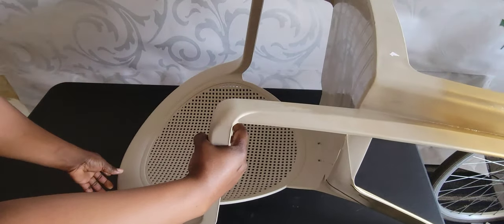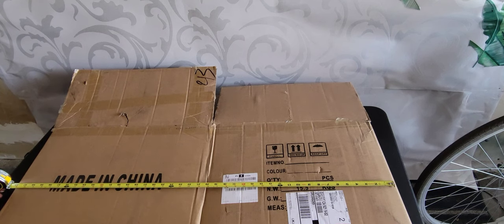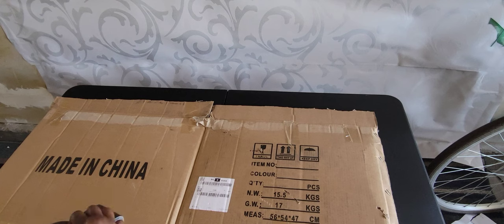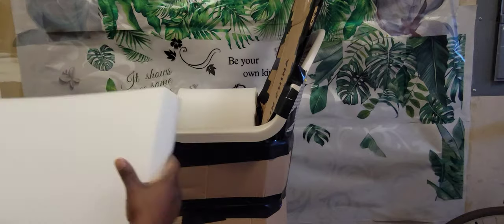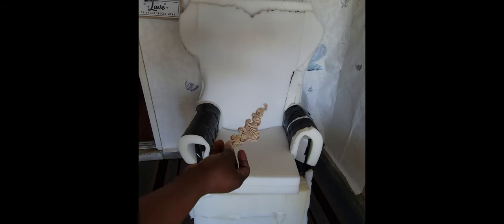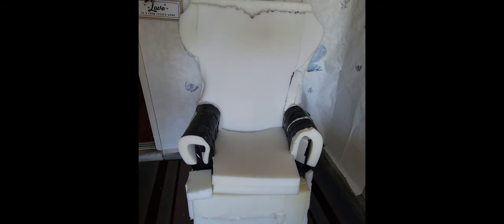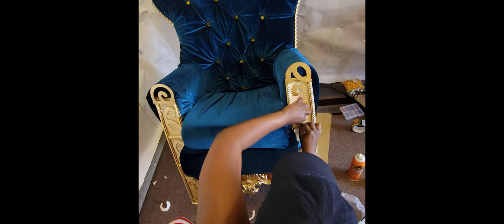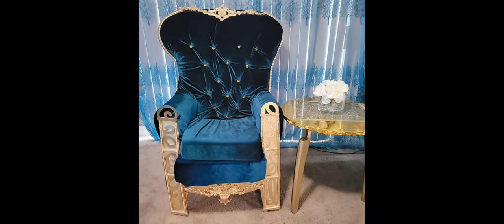MY DIY THRONE CHAIR| BURGET FRIENDLY| ROYAL CHAIR😉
This video is a DIY oversized, bejeweled chair on which a king or queen sits. We are all King & Queens fearfully & wonderfully made by God. Throne chairs are quite pricy but here is a little tutorial to make your own.

Items Used
Plastic Chair
Decorative Onlays
Flexible Trims
Plastic sheets
Large cardboard
1" foam
2" foam
Fabric
Gems
Thin wood